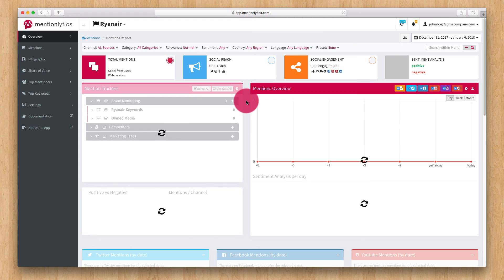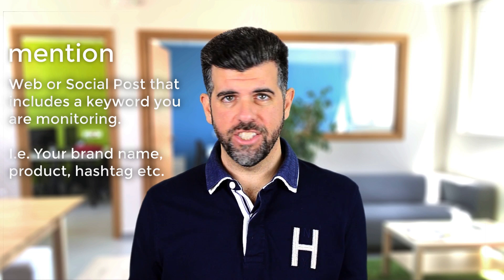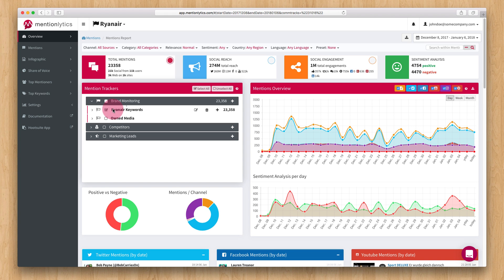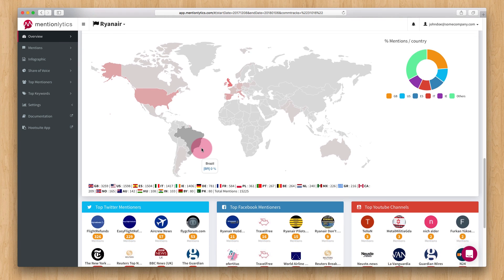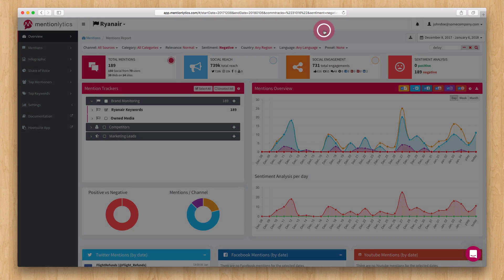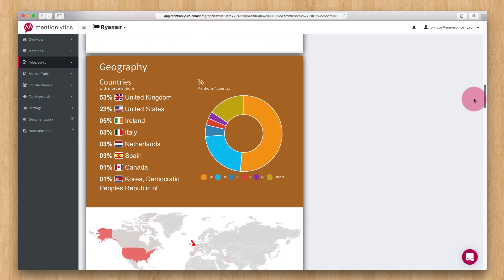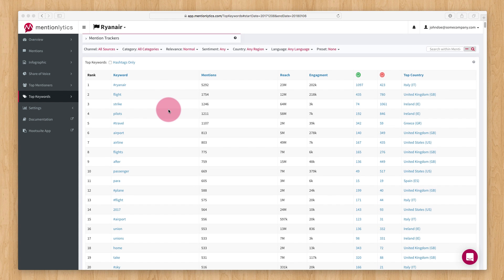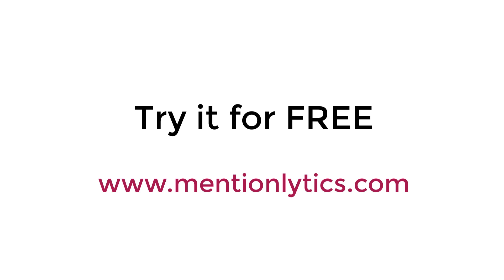Social Monitoring & Reputation Management with Mentionlytics - Free Trial Guide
This is a quick guide to Social Listening and Reputation Management with Mentionlytics, a powerful Web & Social Media monitoring tool.